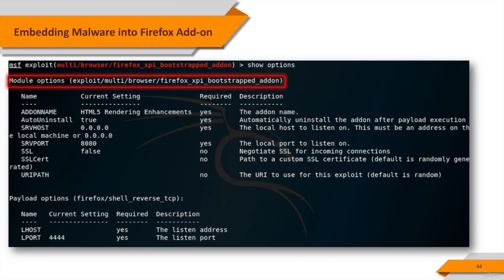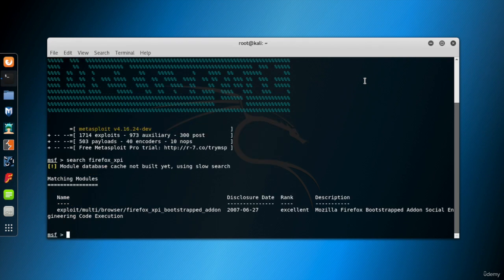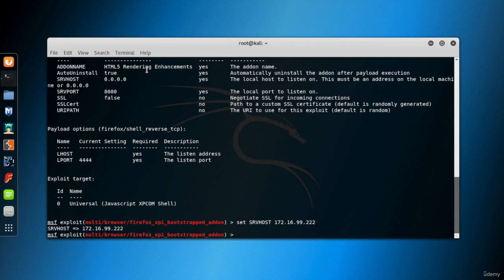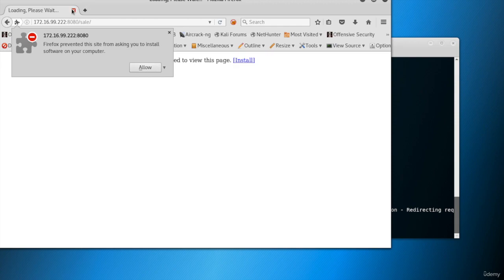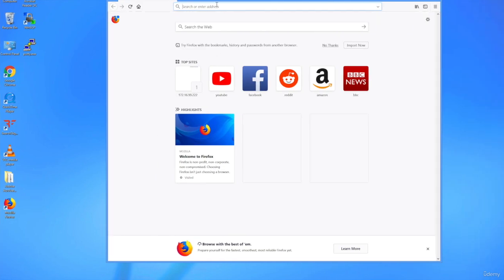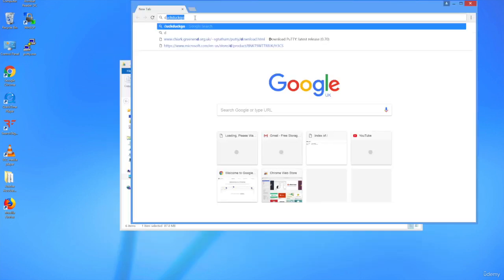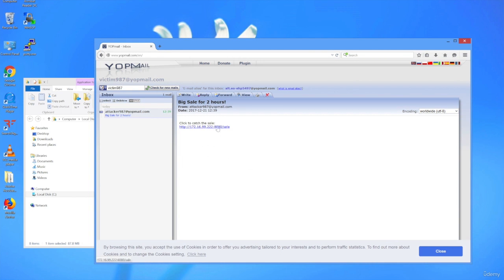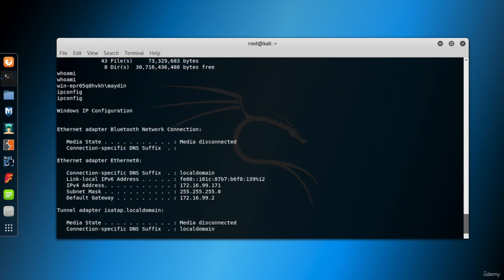13 Embedding Malware in Firefox Add on